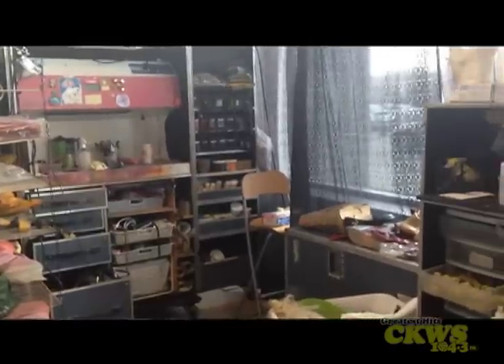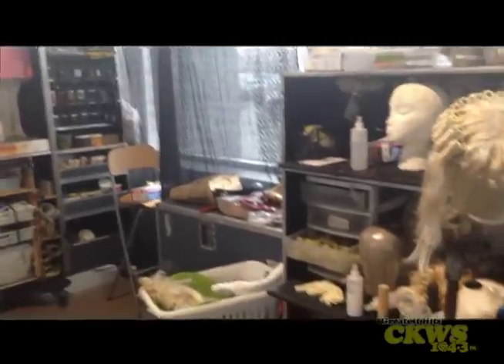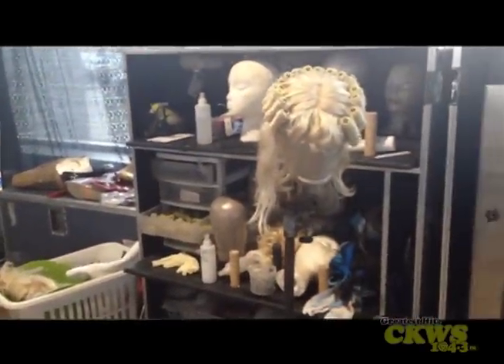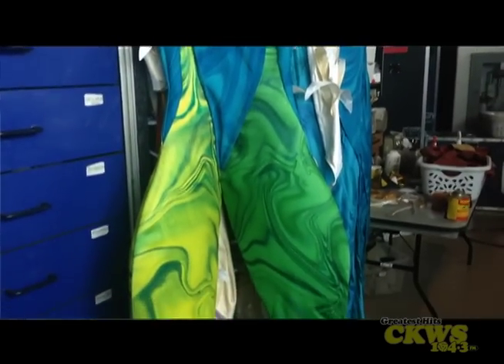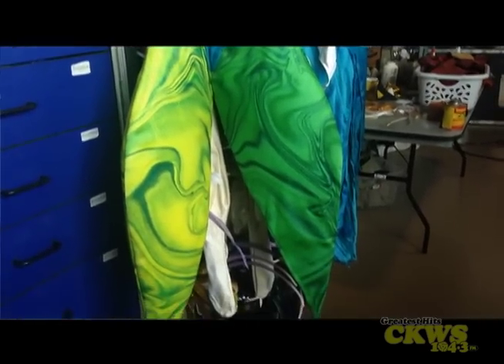Kingston's Cirque Du Soleil - Varekai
A behind the scenes peak at the 2014 Cirque Du Soleil performance "Varekai" with CKWS-FM's Morning Team, Buzz & Chelsea!